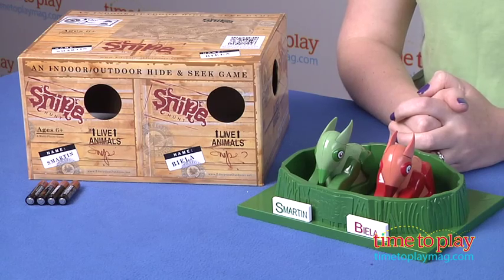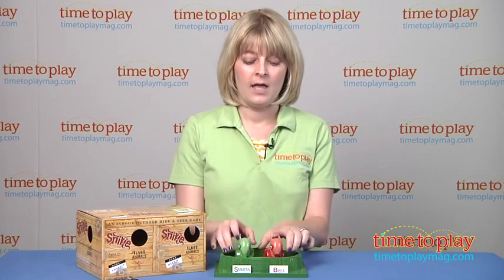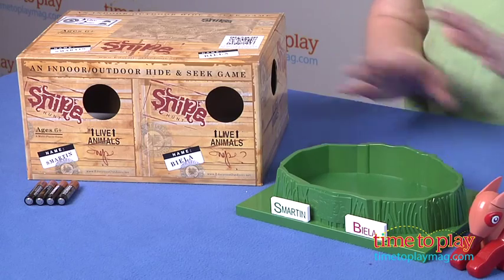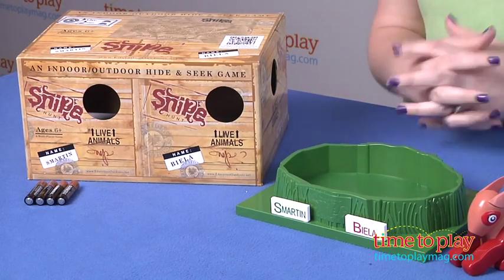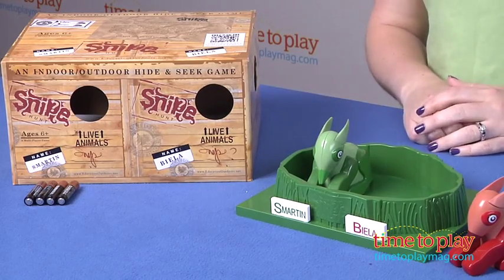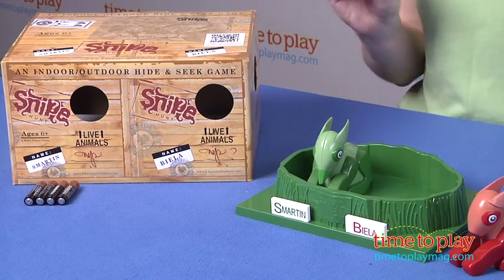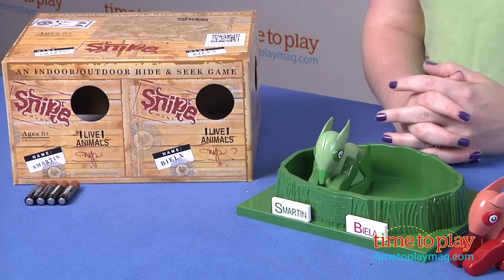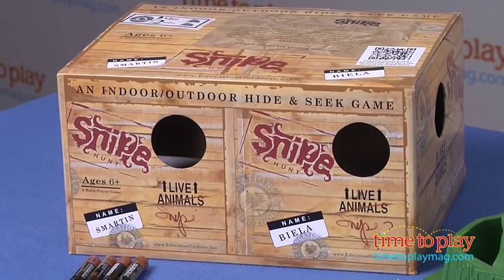Snipe Hunt from Education Outdoors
Snipe Hunt is an indoor/outdoor hide-and-seek game. The object of the game is to be the first team or player to find the other team/player's snipe and return it to its nest. If you're playing in teams, each team picks a hiding area for their snipe. Once the snipes are hidden, all players meet back at the nest area. (Make sure the nest is in an area that is easily accessible to all players.) Once all players are present at the nest, they go and find each other's snipe. As soon as the snipes are removed from the nest, their internal timer begins. This means that as players hunt for the snipes, the snipes will make noises and their eyes will light up until they are "deactivated" by being placed back in the nest. The sounds help players locate the snipes. The game can also be played with one person hiding the snipe and a second person hunting for it. Snipe Hunt comes with a box, a snipe nest, and two snipes.